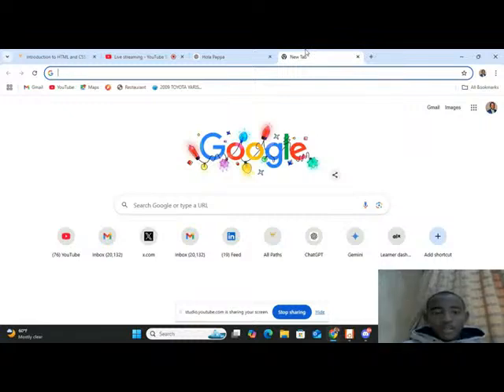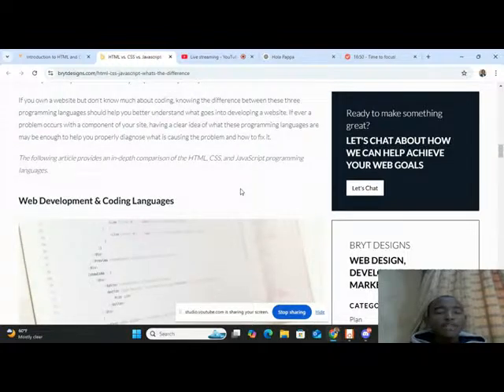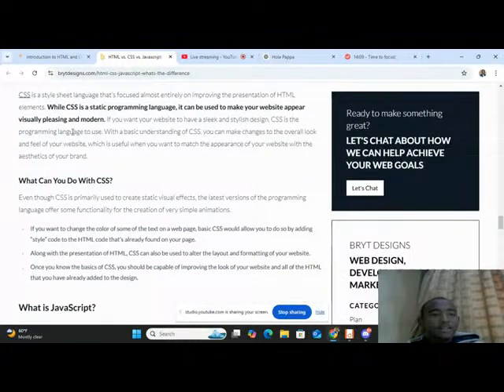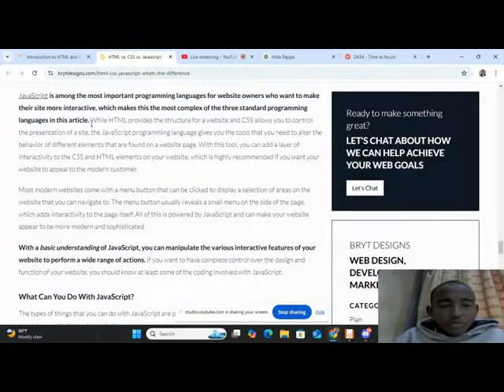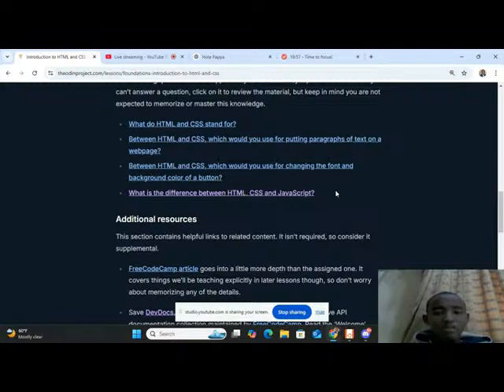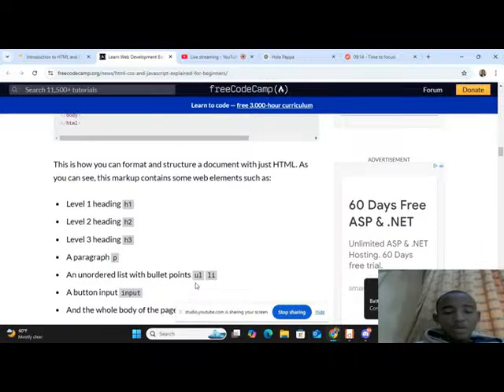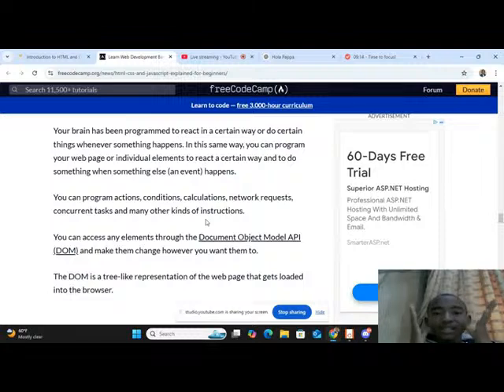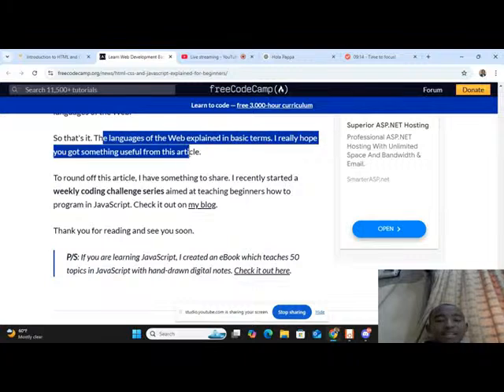Day 1 of Learning Web Development to Land a Job